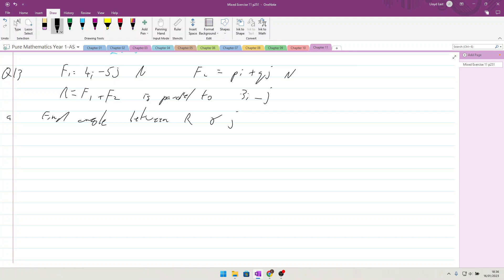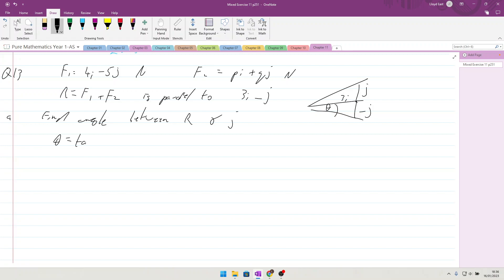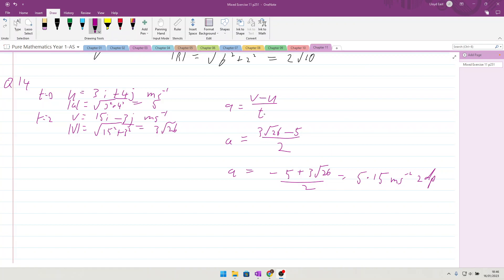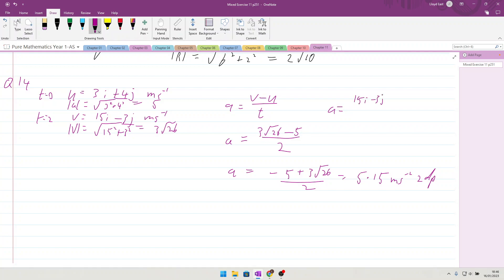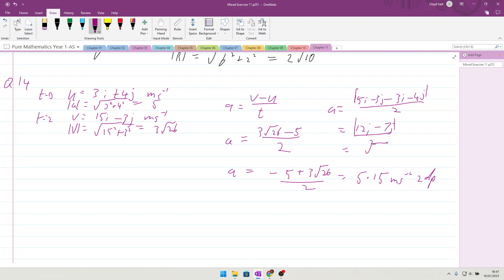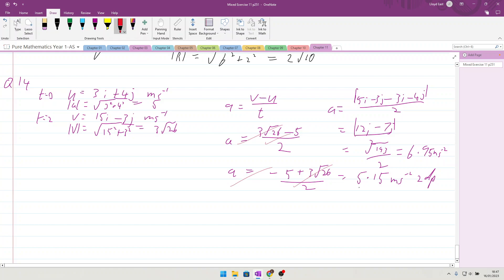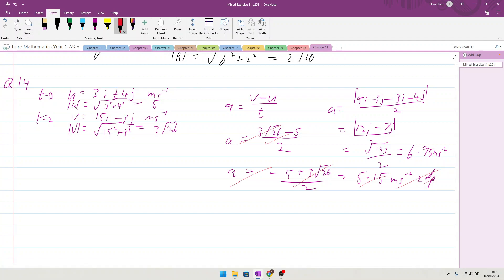Edexcel Pure Mathematics Y1 - AS Chapter 11 Vectors Mixed exercise Q13 and Q14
worked through examples of Edexcel Pure Mathematics Y1 - AS Chapter 11 Vectors Mixed exercise Q13 and Q14 If you need tuition then get in touch.